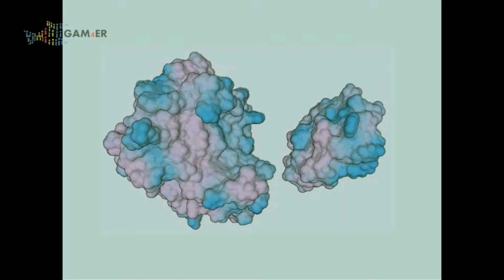Udock @ IGAM4ER (International Game Competition for Education and Research)